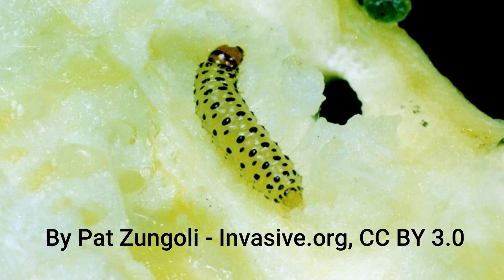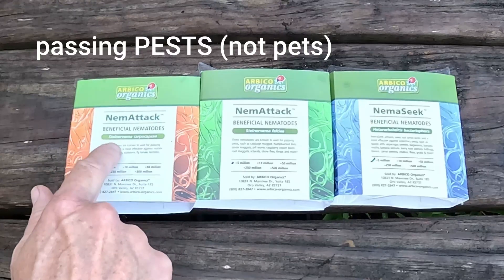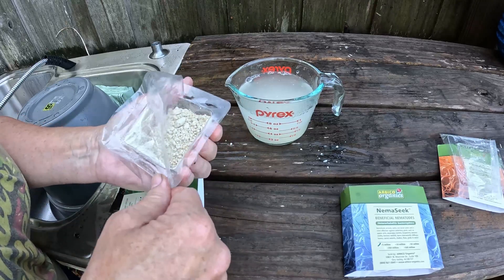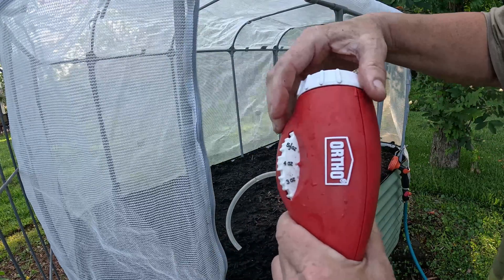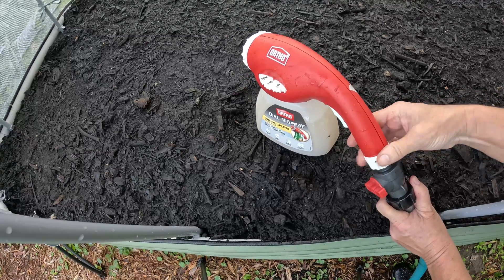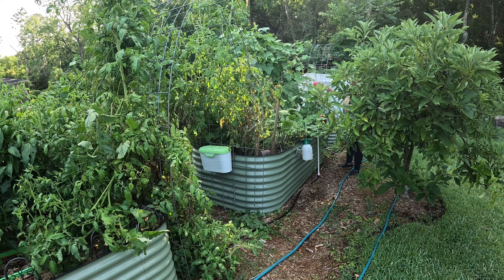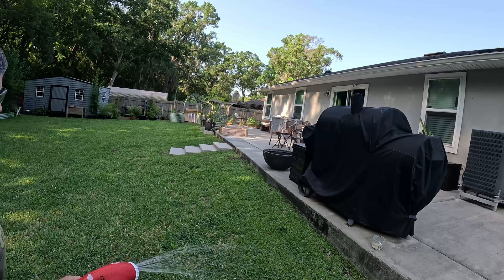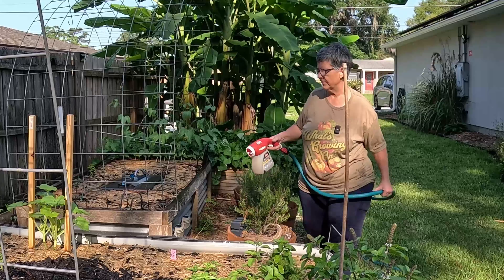Grubs in the Garden? Using Beneficial Nematodes To Get Rid of the Grubs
Grubs are in the Garden and I need to evict them before I can plant out my cucumbers.  In this video I'll share with you how I use Beneficial Nematodes from Arbico Organics to do the pest control for me.

What are beneficial nematodes?

Beneficial nematodes are microscopic, non-segmented roundworms that are natural parasites of many insect pests. They're completely safe for humans, pets, plants, and beneficial insects like earthworms, ladybugs, and lacewings. Think of them as tiny, highly effective assassins for your garden!

This is the 3 Pack of Beneficial Nematodes I purchased.

"The Triple-Threat Combo includes each of three beneficial nematode species: Heterorhabditis bacteriaphora, Steinernema carpocapsae and Steinernema feltiae. Use this combination to achieve the broadest coverage of a wide variety of soil dwelling pest populations or if you are unsure of the specific pests you have."

What kind of grubs are in my garden?

June Bug Grubs (White Grubs): These C-shaped, creamy-white larvae are the notorious root-eaters. They're the immature stage of various scarab beetles, including the common June beetle. They can wreak havoc on your vegetable roots, leading to wilting, stunted growth, and even plant loss. In Florida, June bug grubs can be active year-round, though their peak feeding times are generally late summer and fall when they're actively munching on roots. You might notice brown patches in your lawn or garden, or find it easy to pull up sections of turf, indicating severed roots. The adult June bugs themselves also feed on foliage, leaving ragged holes in leaves.

What causes grubs in the garden?

Adult beetles lay eggs in moist soil. Lack of natural predators, abundant organic matter, and consistently damp conditions create ideal grub breeding grounds.

What do grubs do to your garden?

Grubs feast on plant roots, causing wilting, stunted growth, and eventually the plant fails to thrive. Infested plants easily pull from the soil. Their tunneling also disrupts root systems.

What kills grubs?

Beneficial nematodes are highly effective. These microscopic roundworms, like Heterorhabditis bacteriophora (Hb), parasitize grubs. They enter the grub, release lethal bacteria, and then reproduce, creating new grub-hunting nematodes. Chemical insecticides and milky spore (less effective for Florida grubs) are other options.

How do beneficial nematodes work?

These "entomopathogenic nematodes" actively seek out their prey in the soil. Once they find a suitable host (like a grub or flea larva), they enter the pest's body through natural openings. Inside, they release symbiotic bacteria that multiply rapidly, eliminating the pest within 24-48 hours. The nematodes then reproduce within the host, releasing a new generation of nematodes to continue the hunt.

How long does it take for beneficial nematodes to destroy grubs?

Nematodes typically destroy grubs within 24-48 hours post-infection. You'll likely see a noticeable reduction in grub damage within 2-4 weeks as the nematode population establishes and spreads.

Is there a downside to nematodes?

Yes, they are live organisms. They require moist soil, are sensitive to direct UV light and extreme temperatures (optimal 55-90°F), and have a limited shelf life (store refrigerated). You must select the correct nematode species for your target grub. They offer control, not total eradication.

What month should you apply beneficial nematodes?

In Florida, the best time for grub control is late summer to early fall (August-October). This targets young, vulnerable grubs actively feeding near the soil surface, during suitable temperatures and often good soil moisture.

Can you use too many nematodes?

No, you cannot. Nematodes are harmless to plants, humans, pets, and beneficial insects. While over-applying isn't cost-effective, it won't damage your garden. Their population naturally regulates based on grub availability.

Support for Michelle in the Meadow

If you're interested in any of the products we show on this channel, you can use the links below to find them and make a purchase.

The cucumber condo is an experiment to grow cucumbers and avoid garden pests! I'm controlling cucumber bugs and using mesh, like a row cover, to avoid pickle worms this year. I am making the most of my suburban lot.